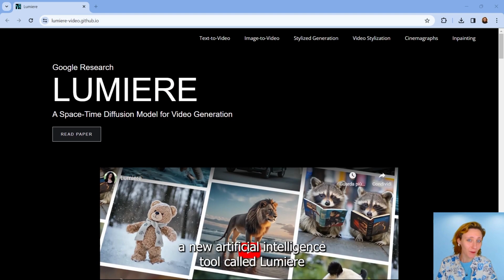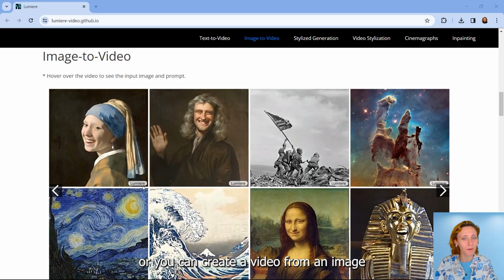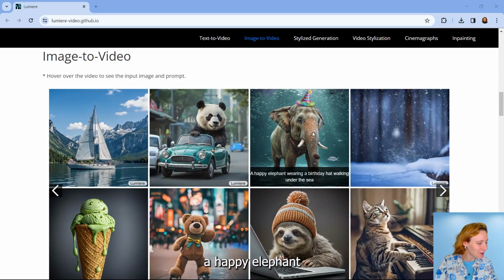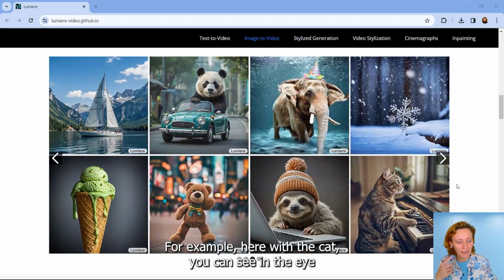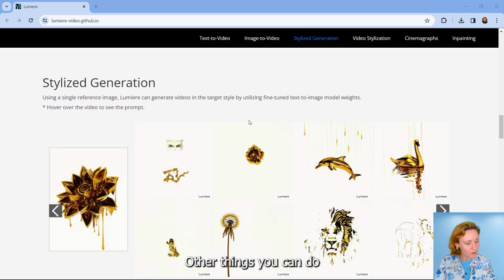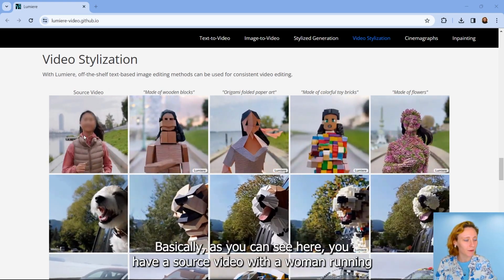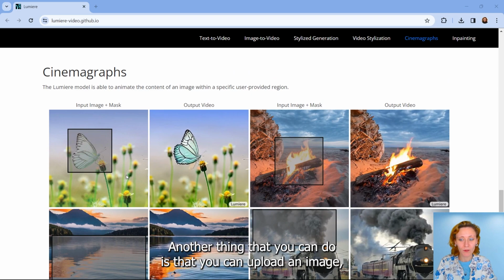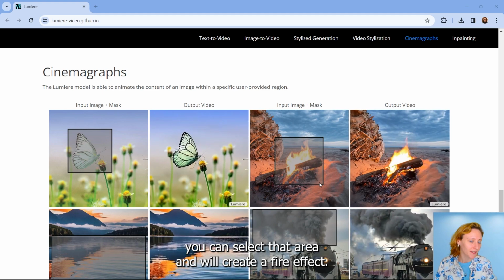Revolutionize video production with AI (Google Lumiere preview, text to video)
Google Lumiere let you create videos from text or images!

Are you interested in other videos about AI?